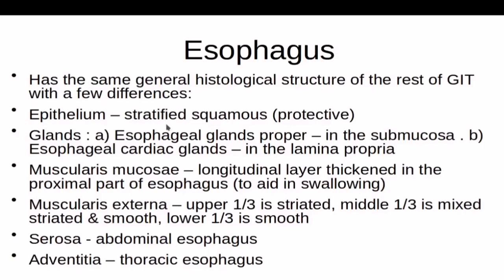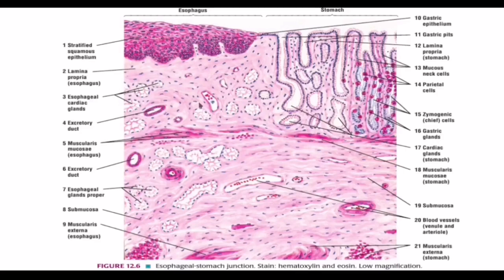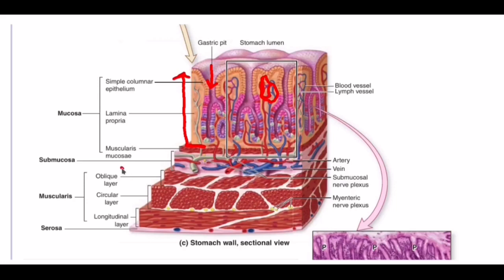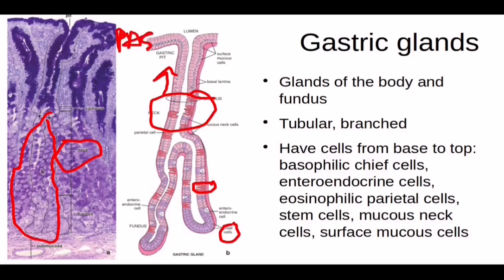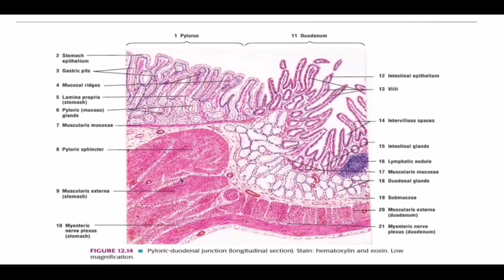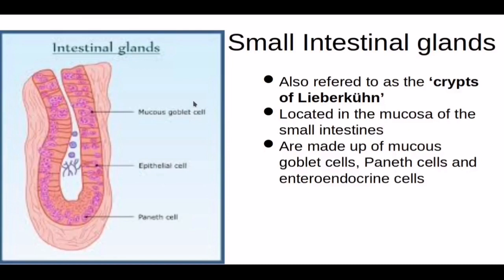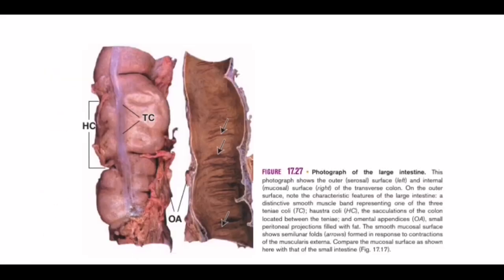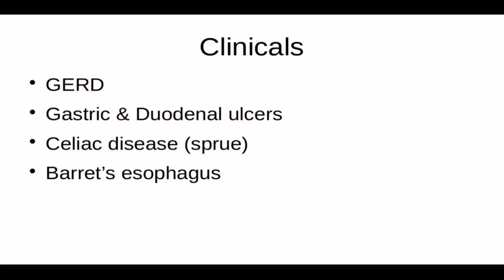Histology of the Esophagus, stomach, small and large intestines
In this video we give a more detailed explanation of the histology of the Esophagus, stomach, small intestine, large intestines and clinical correlations

The video has the following time stamps

00:00 Esophagus
05:20 Stomach
18:48 Small intestines
26:01 Large intestines
30:44 Clinical correlations